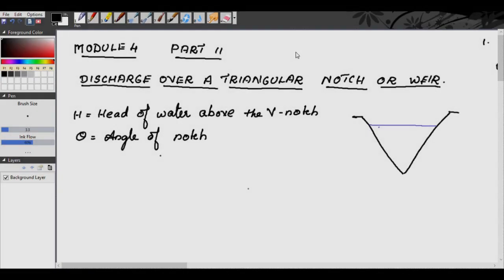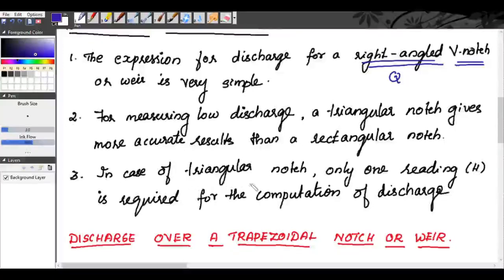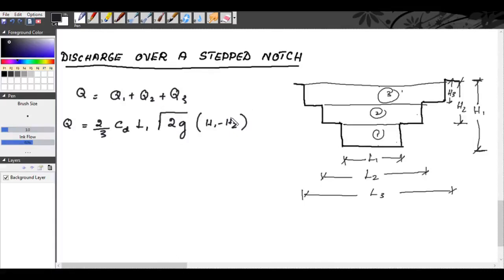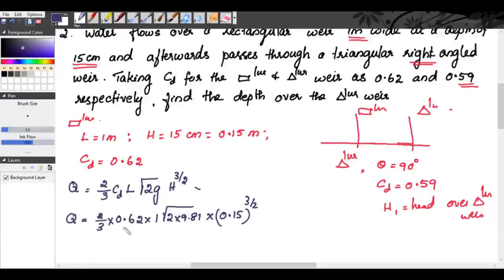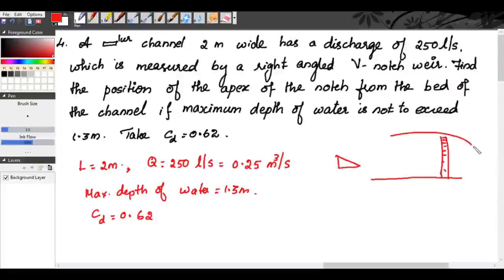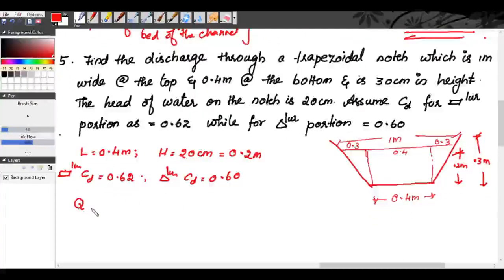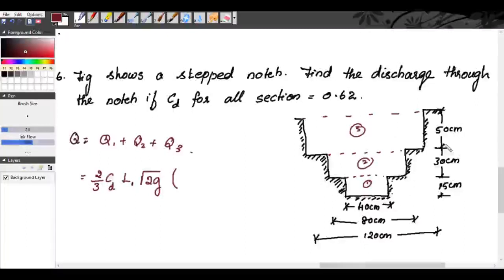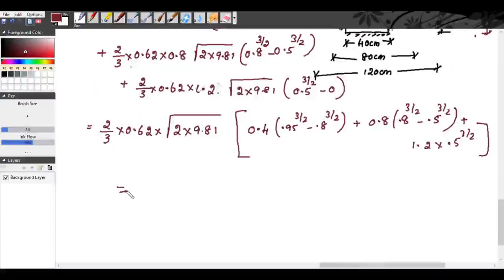DISCHARGE OVER TRIANGULAR TRAPEZOIDAL AND STEPPED NOTCHES AND WEIRS KTU CET 203 FM MOD 4 PART 11